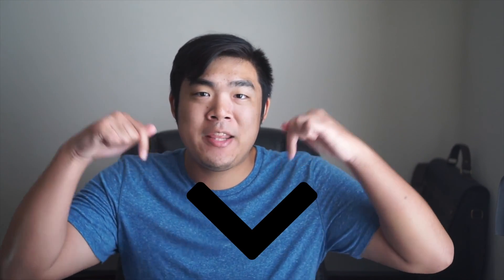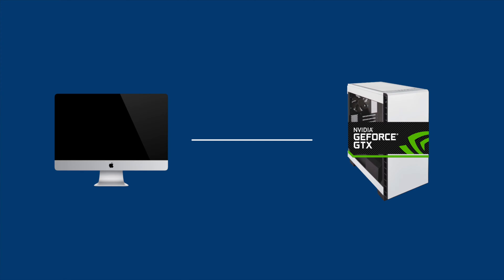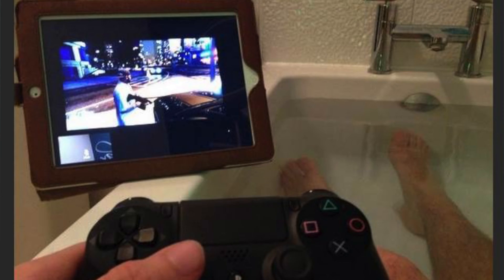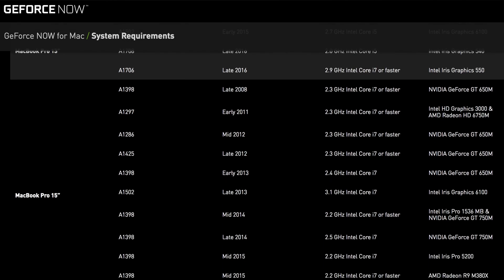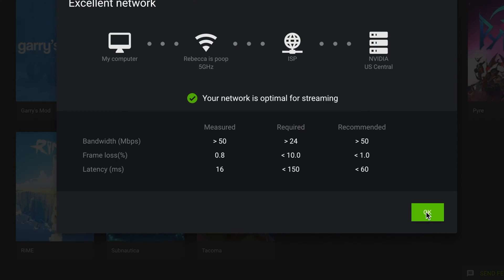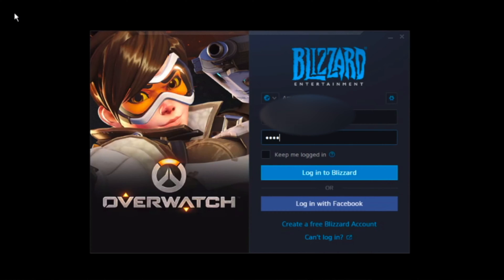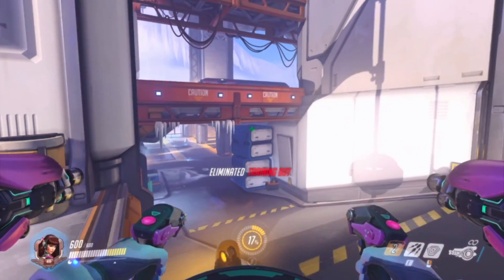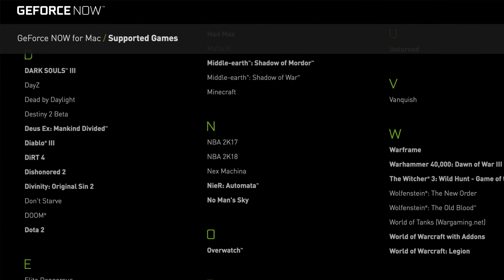Turning A Macbook Into A GAMING Machine? NVidia Geforce NOW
Quick thanks to NVidia for sposoring this video!

Almost a year ago I did a video on the 2016 13in Macbook Pro without touch-bar and tested its gaming performance. I was younger, more naïve, and also not as fat as I am now. Hey siri, set a reminder for me to go on a diet. I gotta lose the man meat. But this isn’t about that, this video is about how there’s a way to play games not normally available on the Mac and without the mess of using Boot Camp or Virtual machines. What I’m talking about is NVidia’s GeForce NOW for Mac. I was emailed by a person representing NVidia to test out this new service they’re offering, a cloud computing service that only requires a piece of software, and the internet to turn your macintosh into a “Game-On-TOSH”.

 Okay, that was bad. But seriously, this is the actual useful cloud computing, not your group project on google slides that with that one group member who keeps drawing inappropriate body parts.
Since the software is in beta NVidia has made it free for apple computers right now, with a “pay-as-you go” pay model in the future. If you’re thinking about checking it out, I’ll have it in the video description down below.

What the service essential is, is your mac accesses the horsepower of a NVidia powered computer via the internet and control it using your own computer. Allowing you to play any game you own. What happens on that computer is being sent back to your mac through the internet. Basically, NVidia saw this guy who facetime’d himself with his ps4 and wanted to make it more polished.

So, here’s how you get started, First make sure your mac is supported at the link in the description, macs ranging from 2008 to the present currently support it, but again make sure, cause not all models support it.

Setting it up was super easy, download the app and install it like any other application, open it up and then the app will analyze the internet speed it will be working with. NVidia requires a 25 Megabits per second download speed and recommends 50 megabits per second while also recommending an Ethernet connection or a 5ghz wireless signal. Then you just sign into your NVidia account or make one. From there you can play any game you actually own. Because if it’s a Blizzard or Steam game, you’re going to have to log into Battle.net or Steam to start playing.

Once in game, it acts just like it would on a Windows PC while still giving you access to all the benefits of Mac OS. It’s still in beta and the games look good. It looks just like you were streaming them. I wouldn’t say it looks as good as actually having the hardware to play the games but that may just be my internet speed limiting the potential for this to look even better.
There’s a list of games that this currently supports, but they’re not limiting it to only these games, anything in your steam library can be played but may take a little longer to start up and install on the cloud machine. But as for now, I think it’s a cool service and it’s cool that they reached out to a smaller creator to check something out. This service really has potential to be “game” changing for the way people game on a mac. But I think I’m going to give it two weeks before giving it a final, more in-depth review. It just seems too early with me not being able to get into detail with the program. So, wait for that video guys.